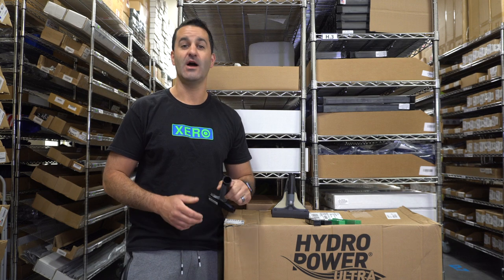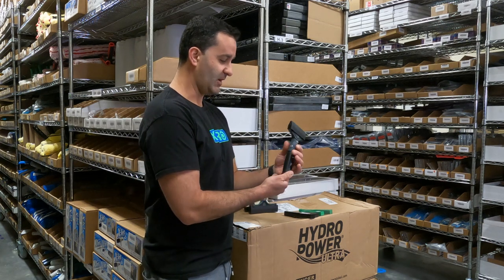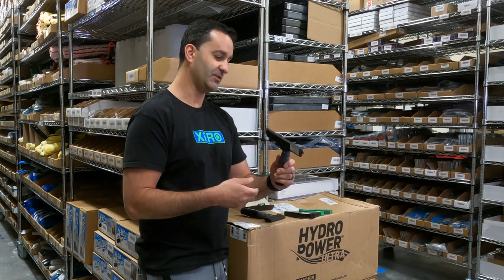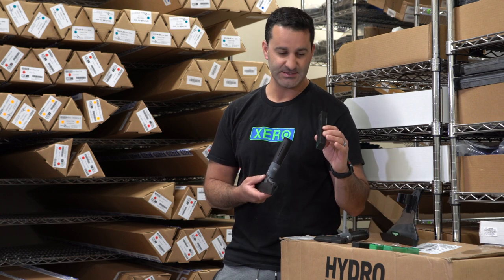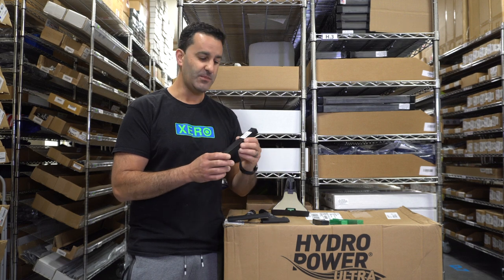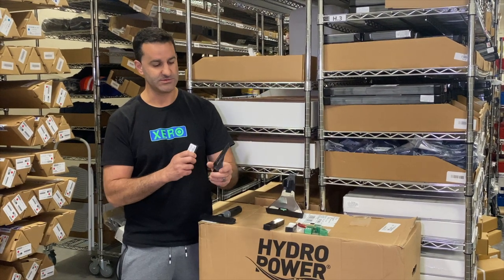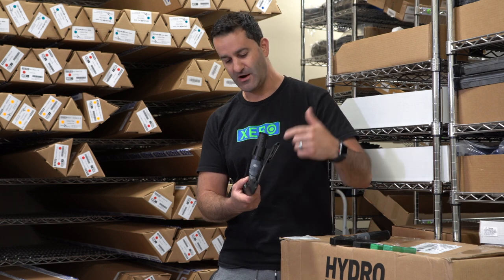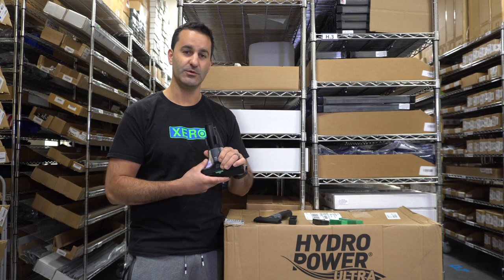Fan Favorites: Unger ErgoTec Ninja Scraper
Today we're talking about one of our favorite scrapers, the Unger ErgoTec Ninja Scraper! What makes this unique exactly? You can change the angle of the scraper. Instantly change from a straight scraper or 0° to an angled scraper or 30°. Comes in 4 inch or 6 inch with multiple options for blades. Have questions?

Want the holster and the scraper? Check it out